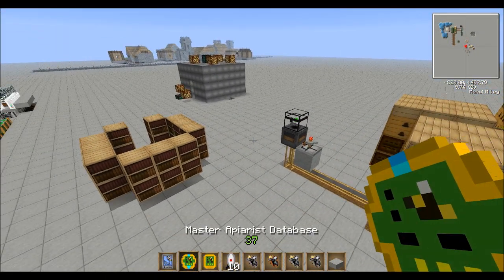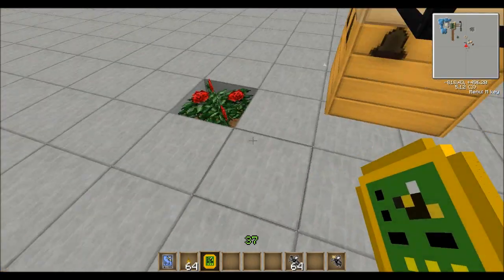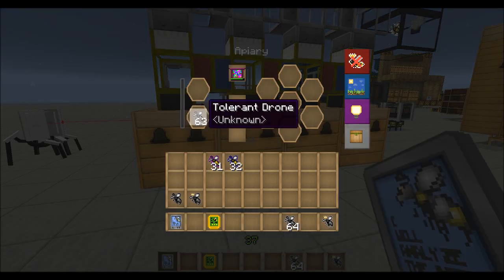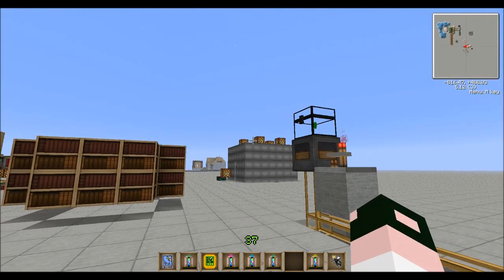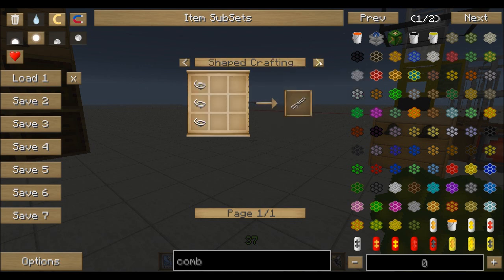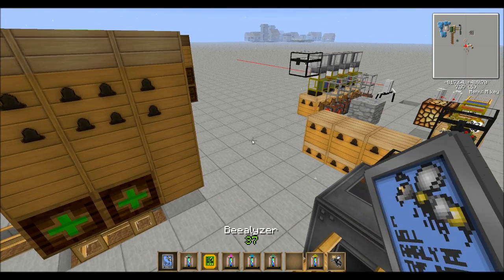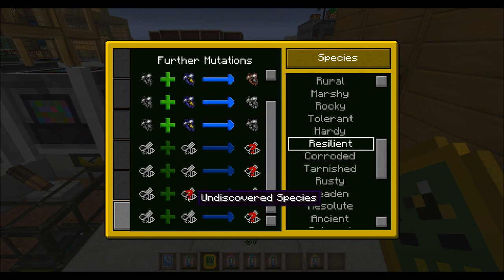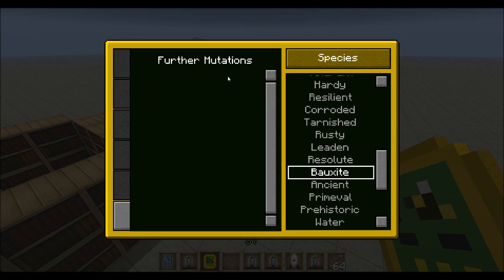Tweety's FTB Tutorial - beekeeping - Advanced Breeding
Now that we have the imperials and industrials, we move on to use the alvearies, with the mutator blocks to get the resilient bees. These are needed to get the types of bees that produce things like iron(rusty bees) and lead(leaden bees).